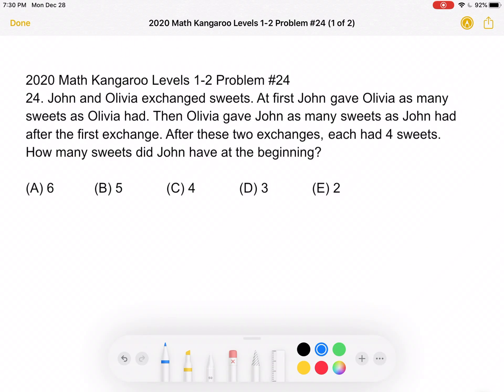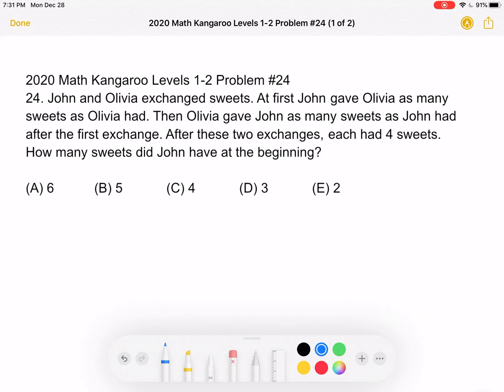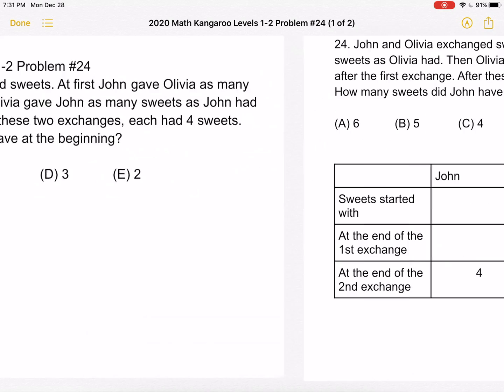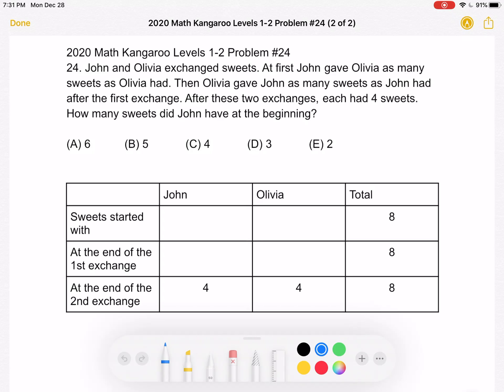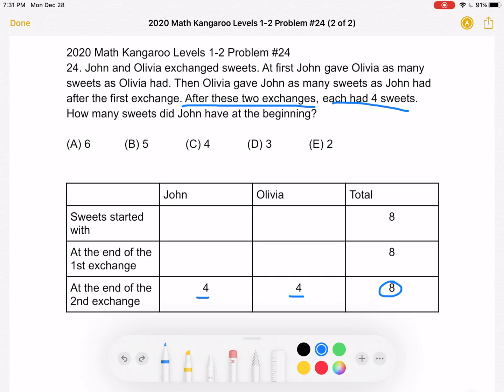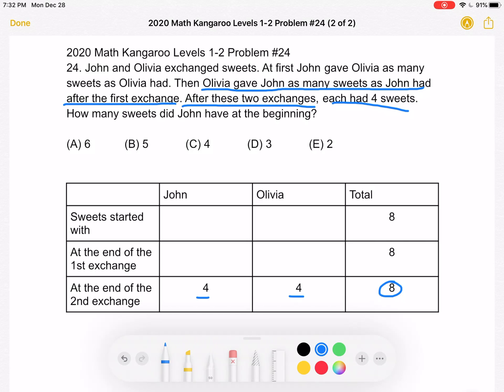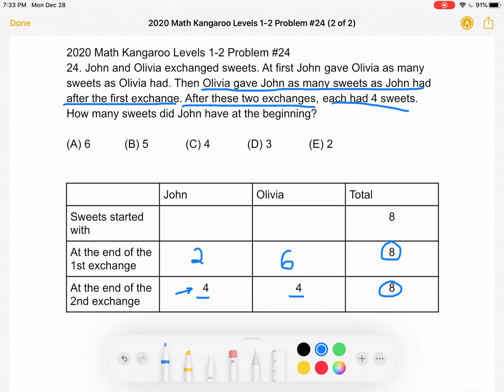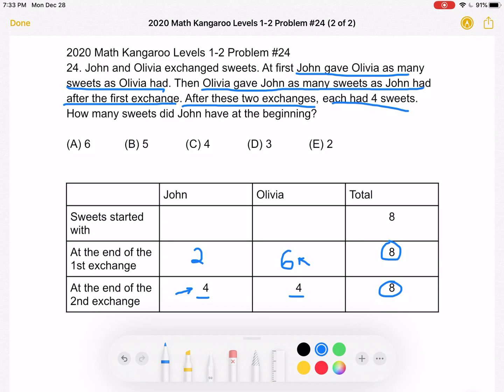2020 Math Kangaroo Levels 1-2 Problem #24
2020 Math Kangaroo Levels 1-2 Problem #24
24. John and Olivia exchanged sweets. At first John gave Olivia as many sweets as Olivia had. Then Olivia gave John as many sweets as John had after the first exchange. After these two exchanges, each had 4 sweets. How many sweets did John have at the beginning?